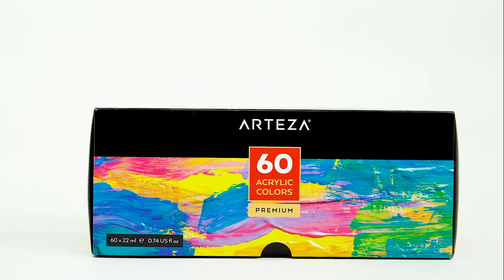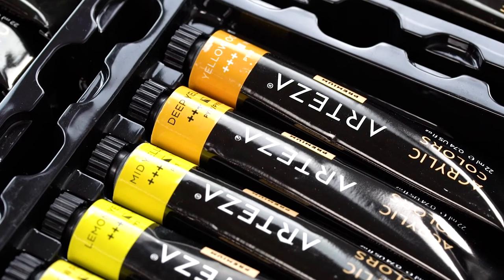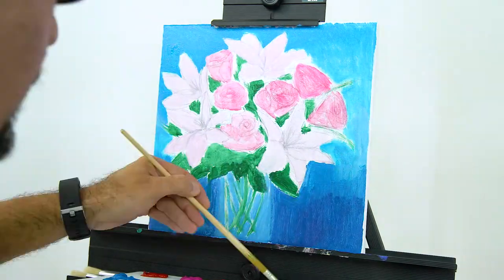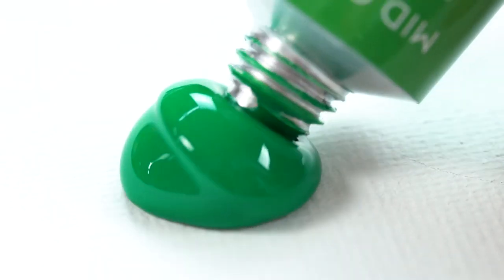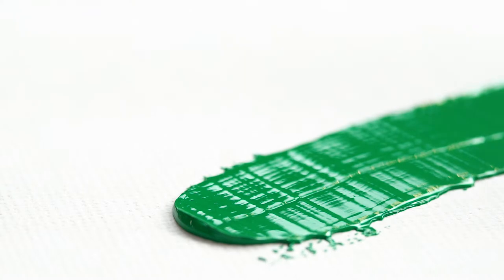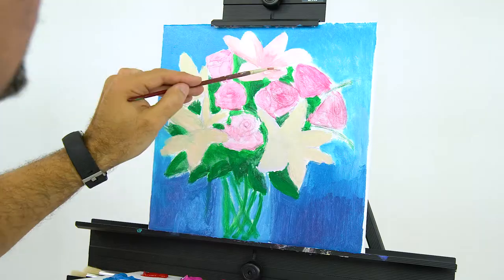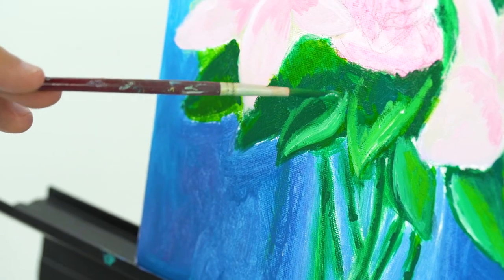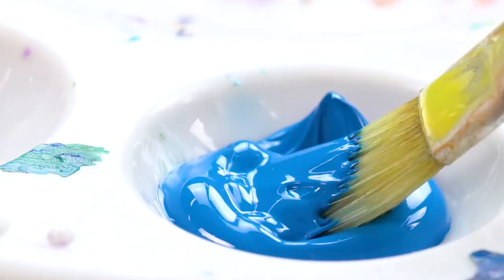ARTEZA Acrylic Premium Artist Paints Set - 60 Colors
▬▬ YOU ALSO MAY LIKE ▬▬

▬▬ ALSO, READ ▬▬